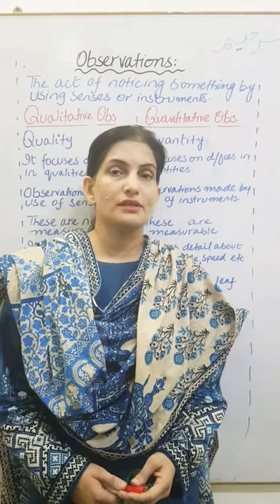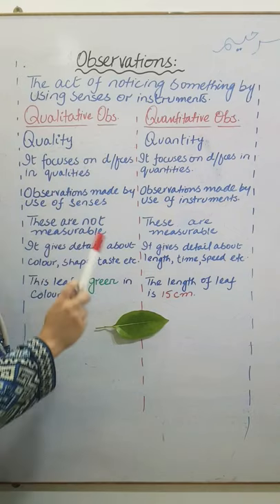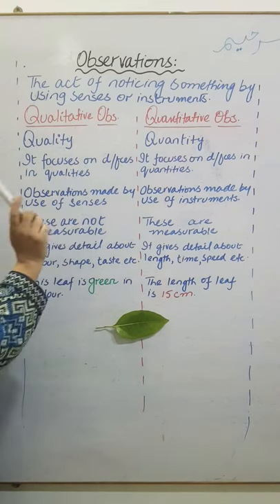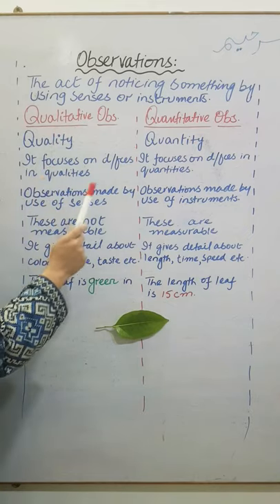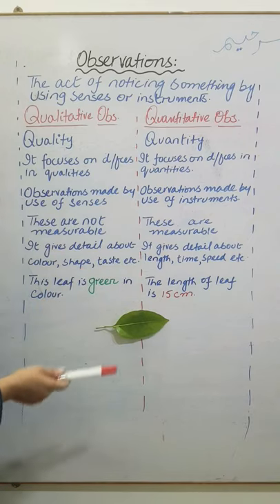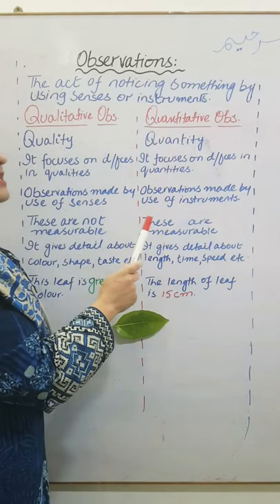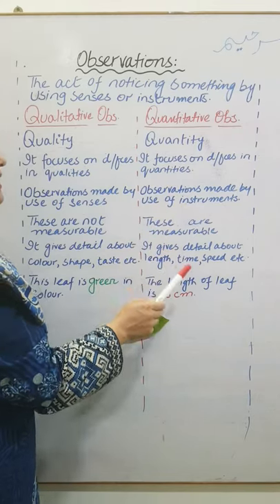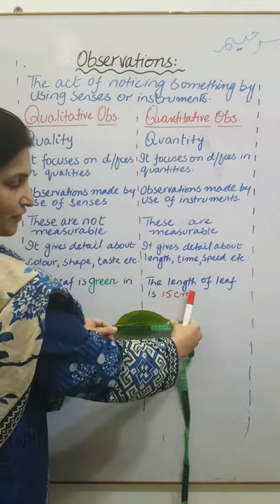Difference between qualitative and quantitative observations